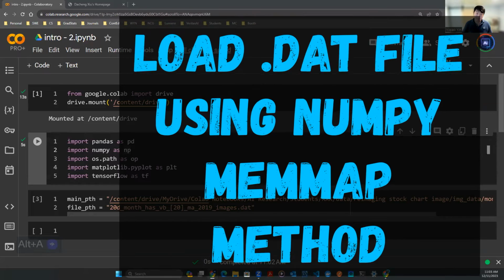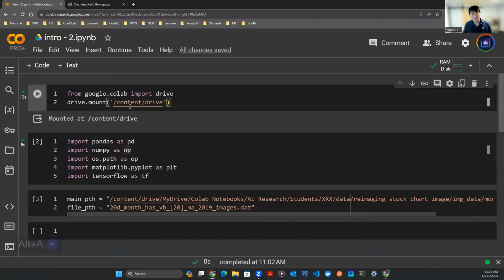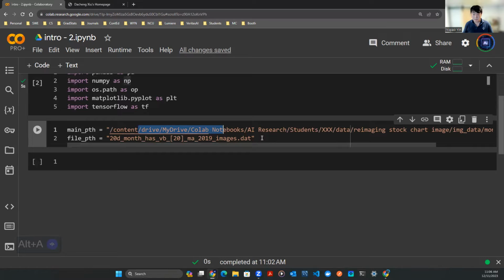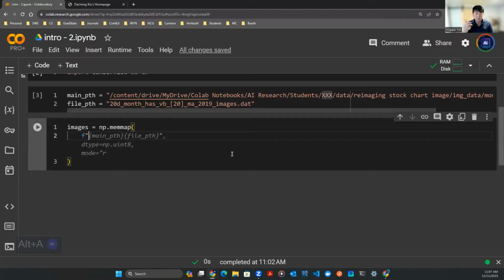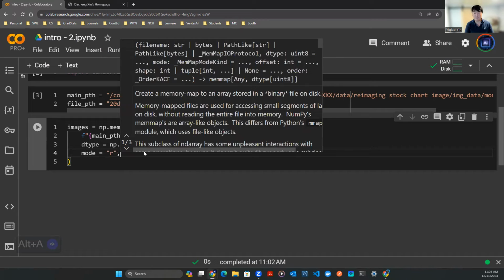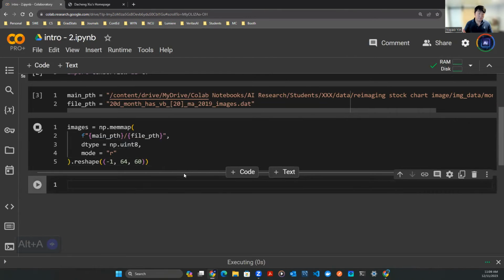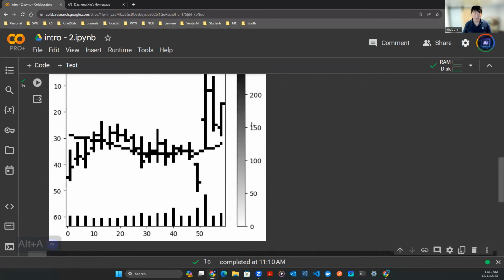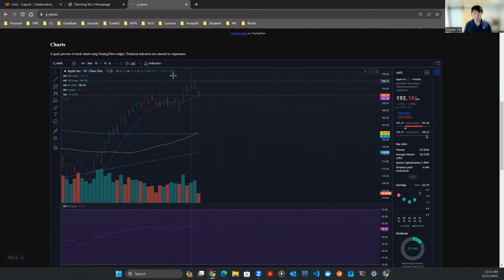Beginner's Guide to DS, ML, and AI - Load .Dat File using Numpy MEMMAP Method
Beginner's Guide to Data Science, Machine Learning, and AI:

📊 The best intro to data science, ML, and AI! 🤖 We make complex concepts simple through 👩‍💻 hands-on coding tutorials, 📝 digestible explanations, and 🎥 entertaining lessons. Learn the skills to join this exciting field! ✨